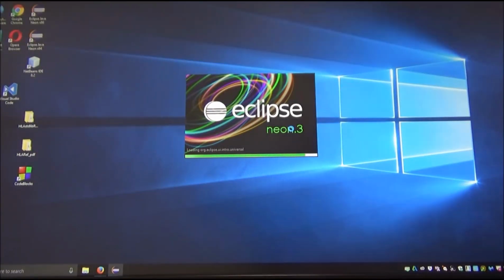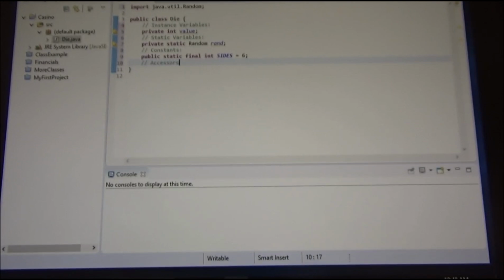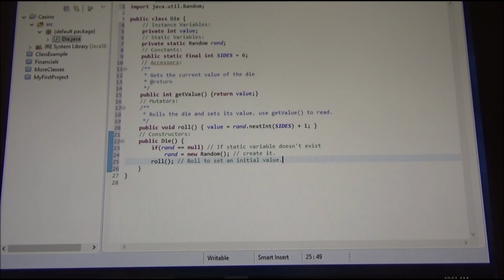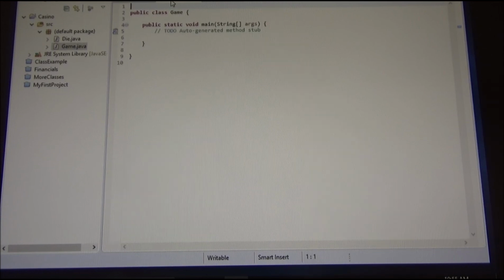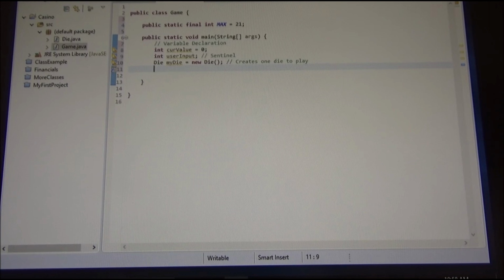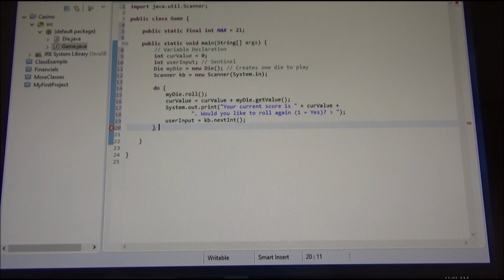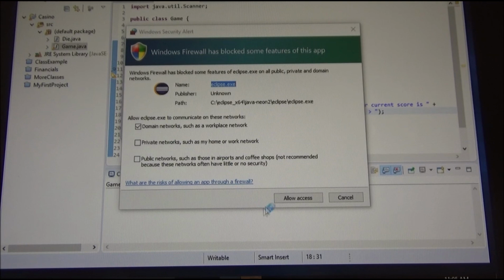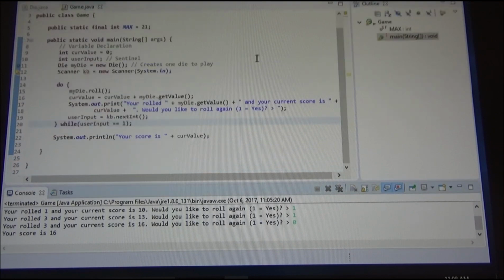Java 7 Part II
Java Lesson 7 Part 2